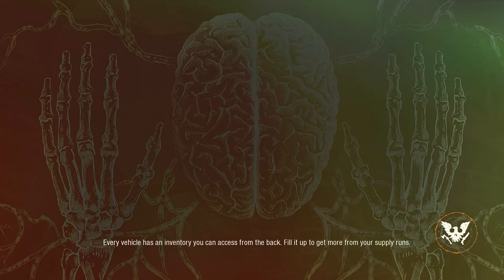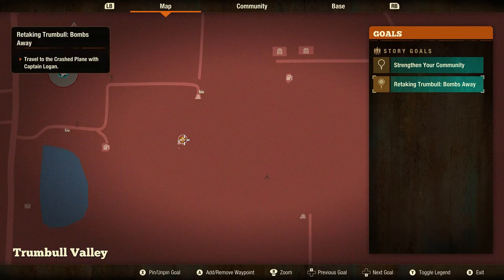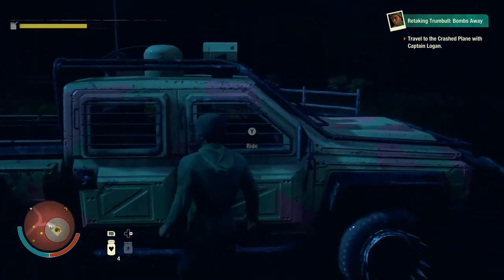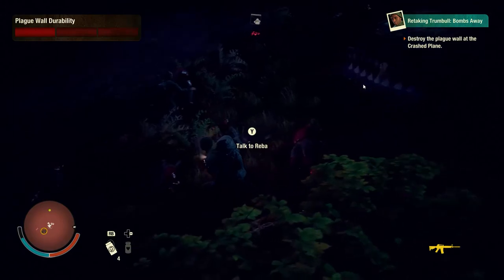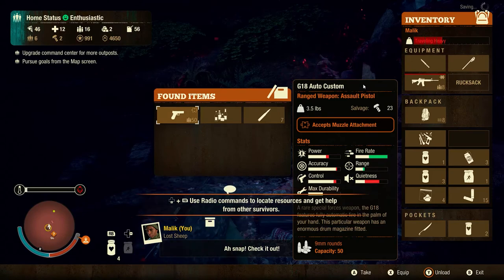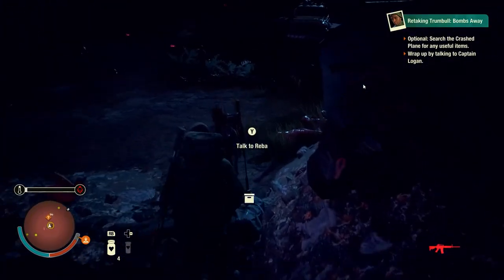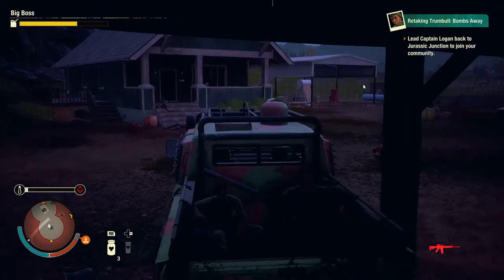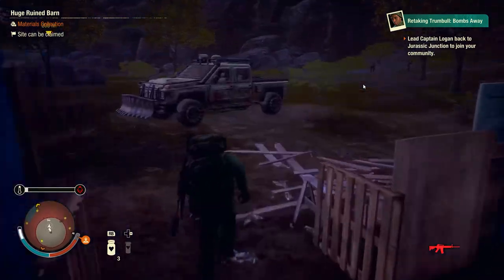state of decay 2 juggernaut edition Gameplay 14